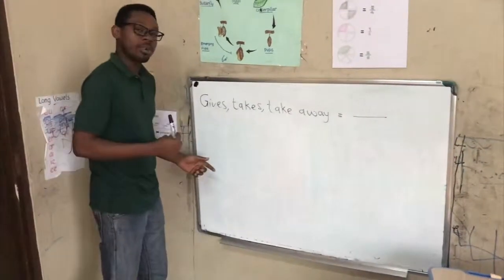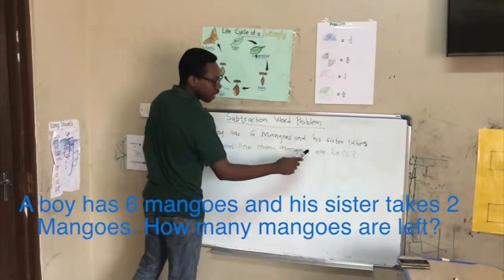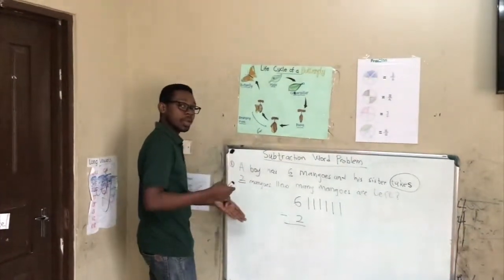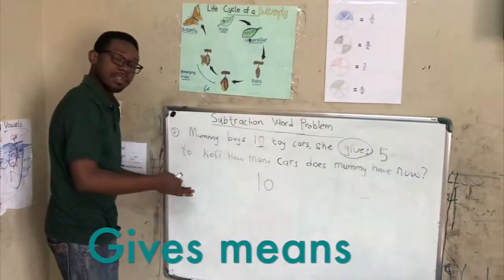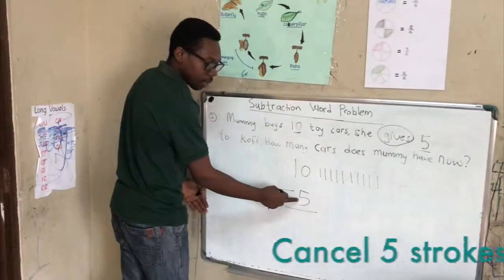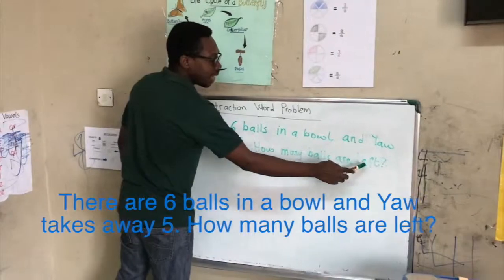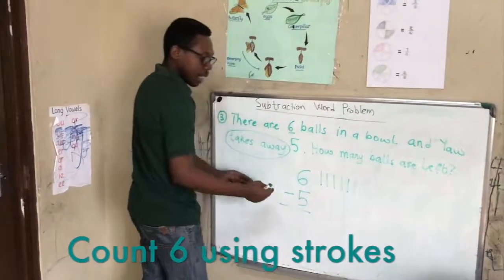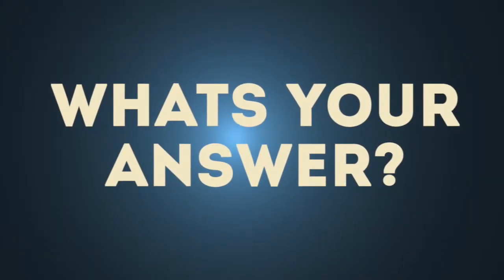Word Problem (Subtraction)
This episode presents simple and step by step process on how to subtract in word problems.
A few keys words are in to help you identify when to use the minus     (-)sign